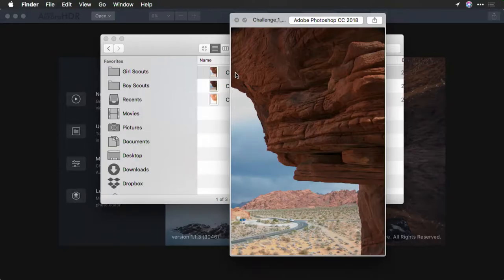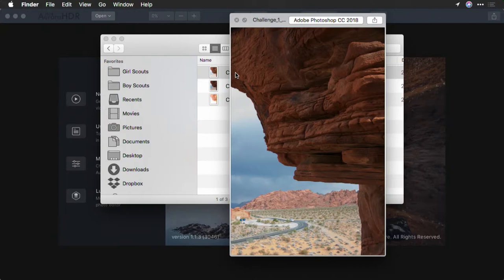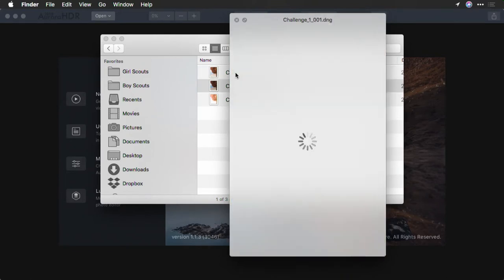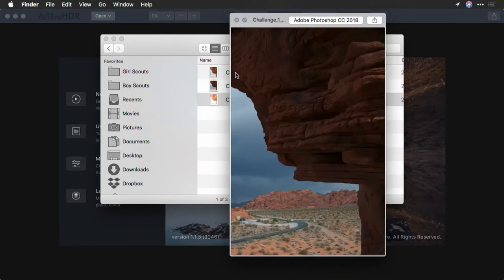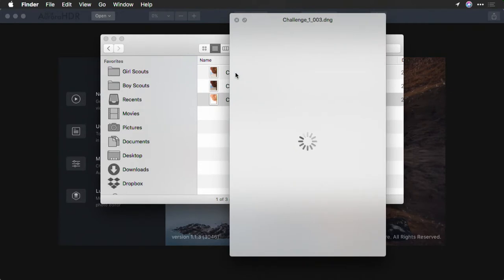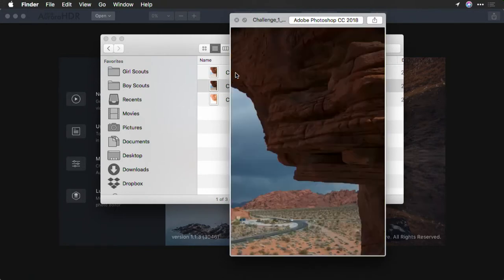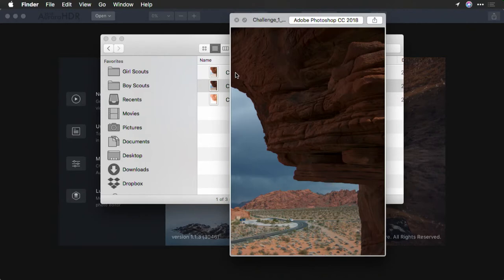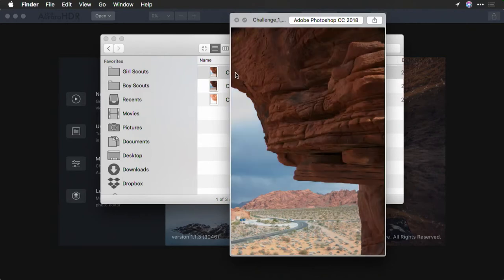Challenge: Preserving original color and applying contrast in Aurora HDR 2018